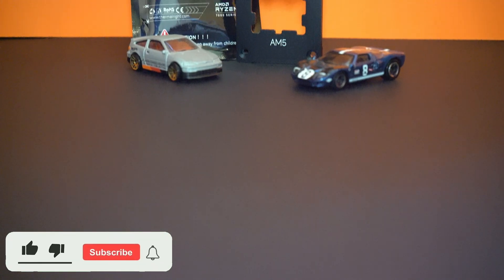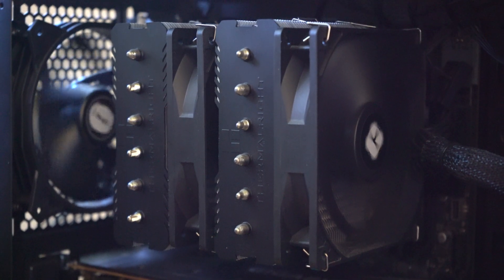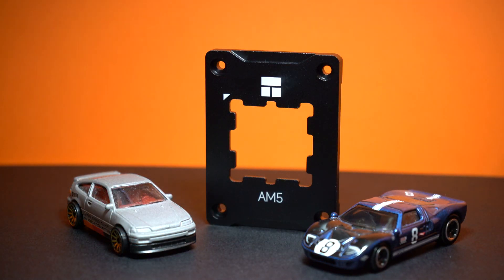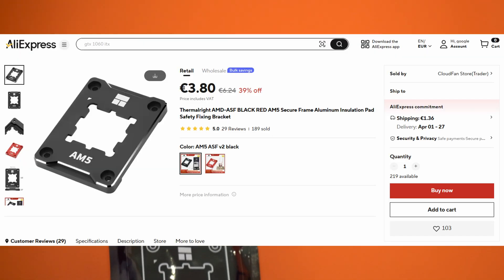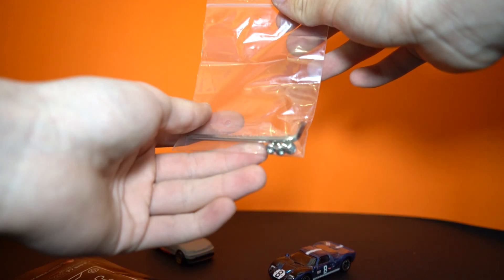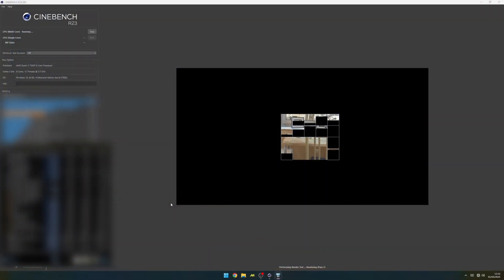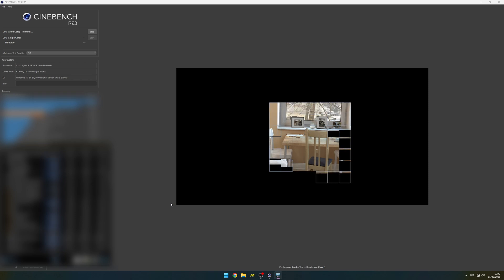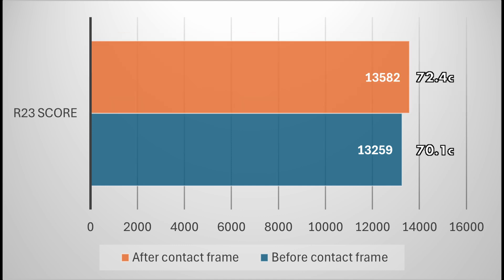Does a $5 AM5 Contact Frame Actually Make a Difference?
I tested a €5 AM5 contact frame from AliExpress on the Ryzen 5 7500F with a Thermalright Peerless Assassin 120 cooler. Running Cinebench R23 stress tests before and after. Does it actually improve cooling or is it just for looks?

chapters:
00:00 - Introduction
00:10 - Test Setup
00:21 - What is an AM5 Contact Frame?
00:35 - Unboxing
00:41 - Installation Disclaimer
00:47 - Installing the Contact Frame
02:15 - Cinebench R23 Stress Test
02:40 - Results
02:49 - Final Thoughts